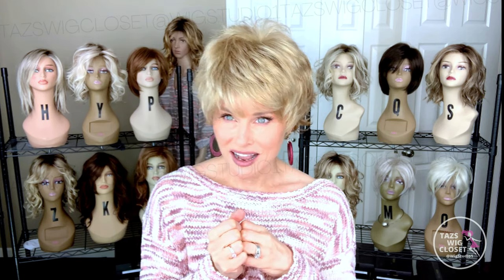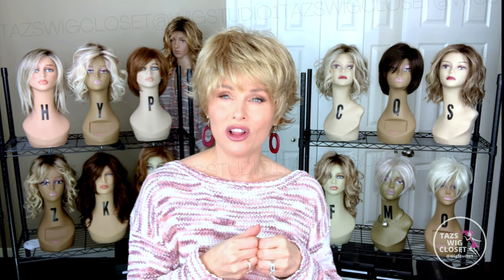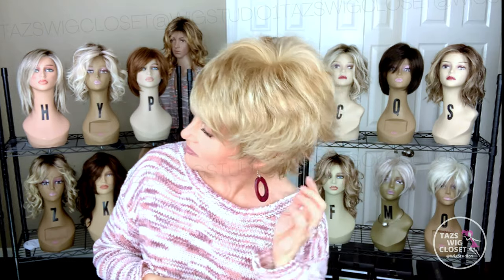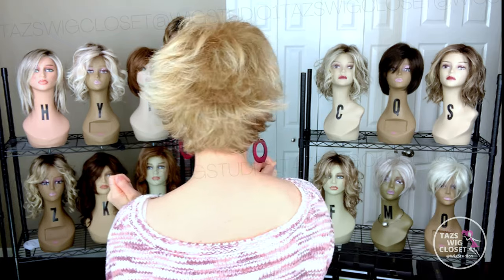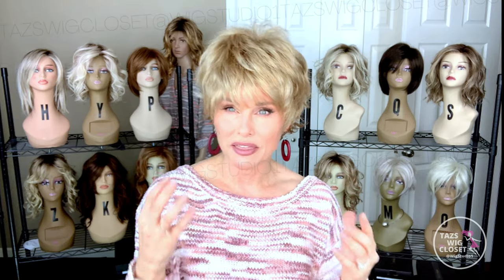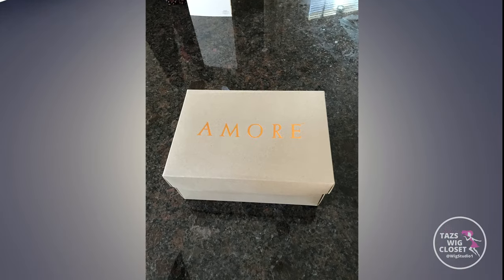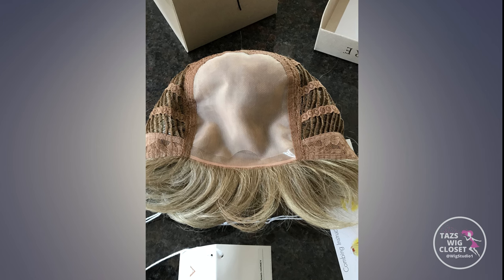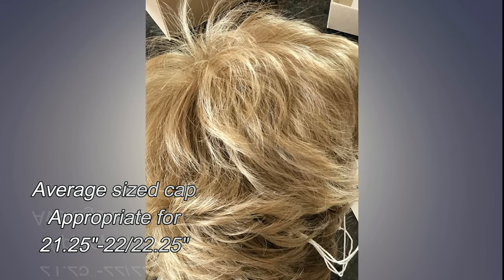Amore TOVA Wig Review | Spring Honey | PHOTO UNBOXING! | DETAILS on the FIT! | Cute STYLING!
LET's UNBOX this style in PHOTOS! Amore Tova Wig Review in the color Spring Honey.  Discuss color, features, the fit & STYLING! Wig style was sent to me by WigStudio1.com for this review.  @WigStudio1  XOXO TAZ

🟪 (THIS SITE IS NO LONGER AVAILABLE, TOO MANY TECHNICAL ISSUES USING GODADDY WEBSITE HOSTING SERVICES) TAZS WIG CLOSET WEBSITE! EXPLORE, SHOP my open box wigs & BLOG! for mobile Safari users.